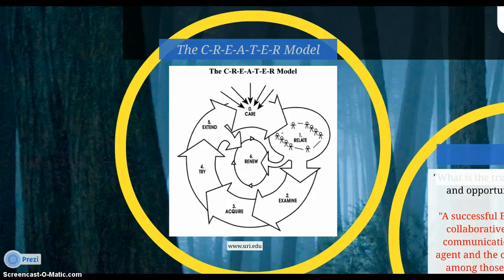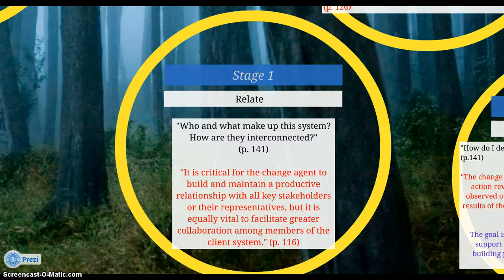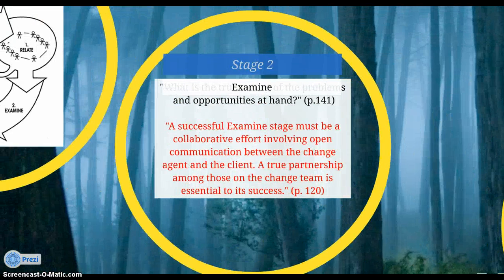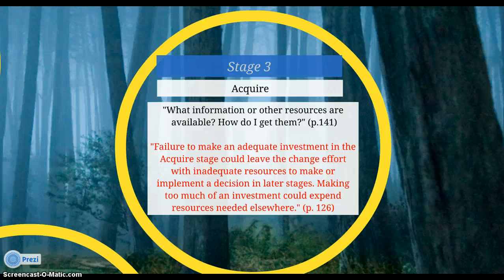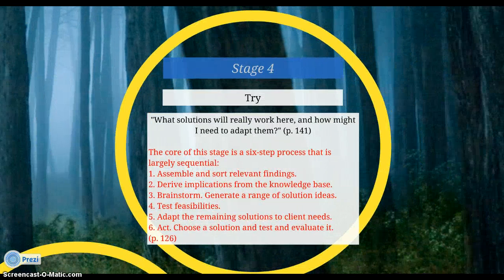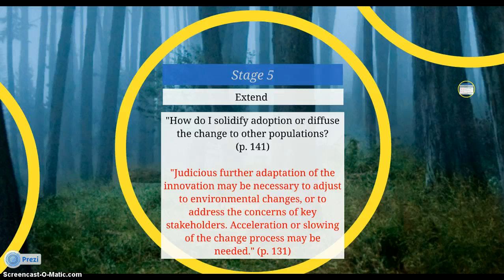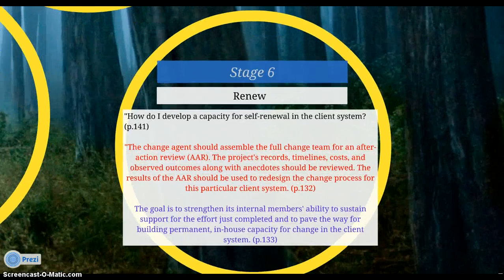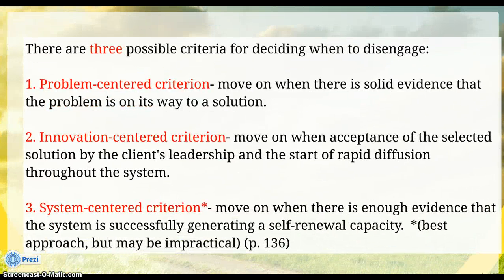The Change Process